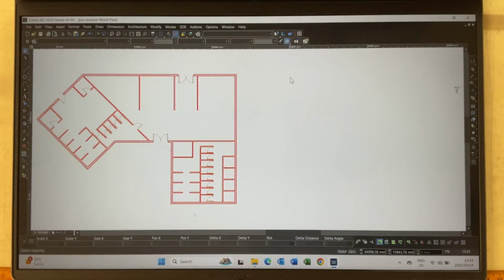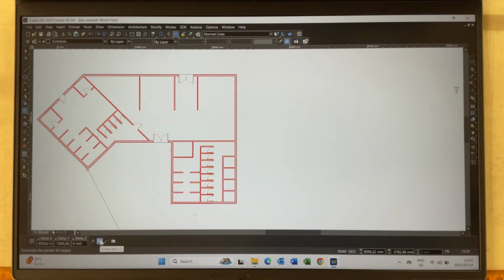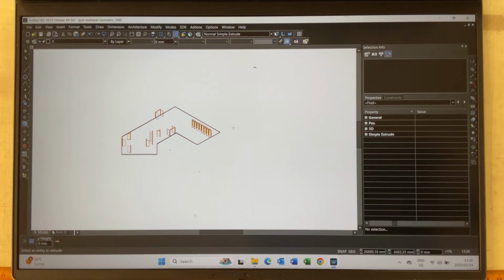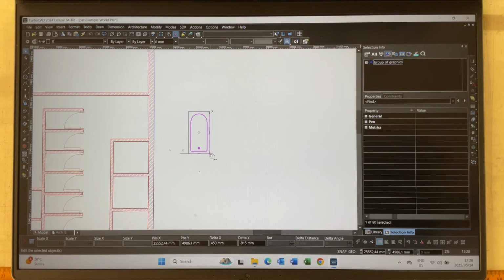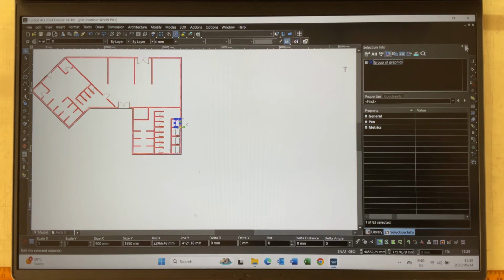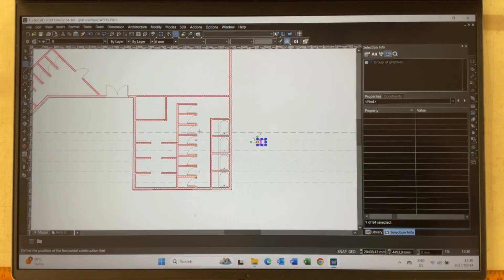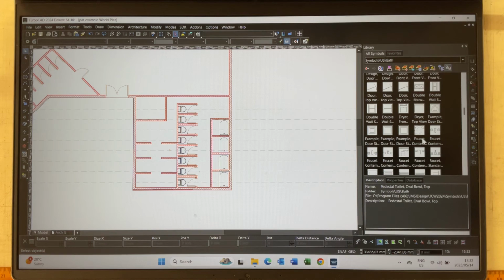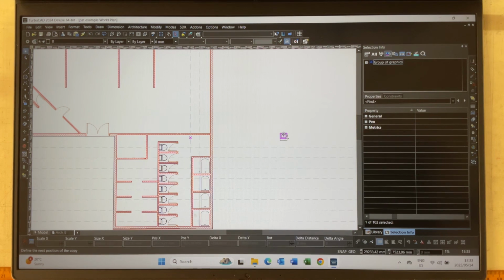TurboCADdrawing slab and drawing bathroom fixtures from library